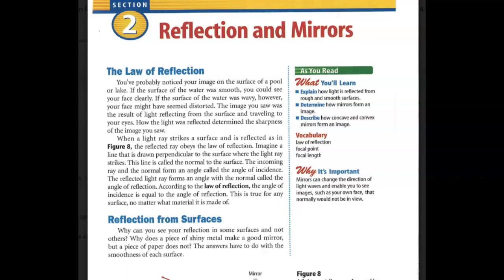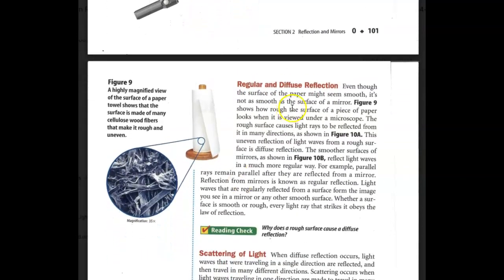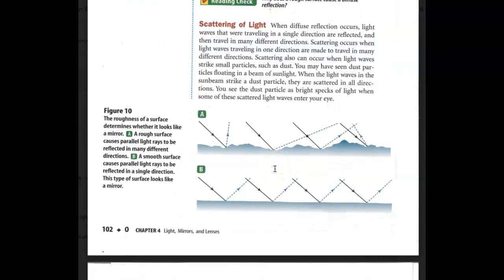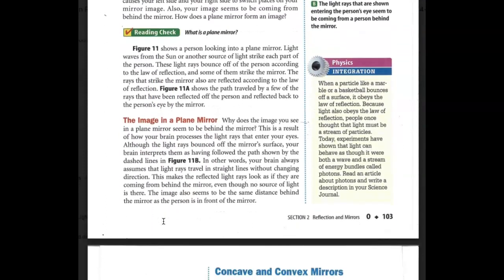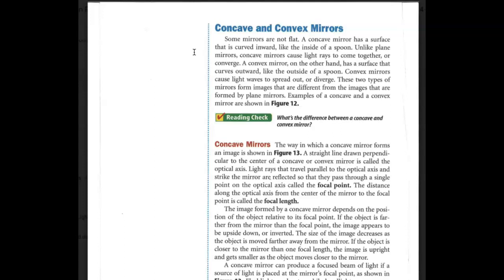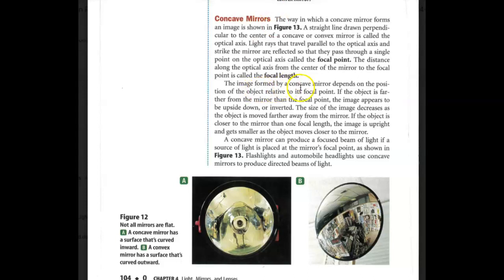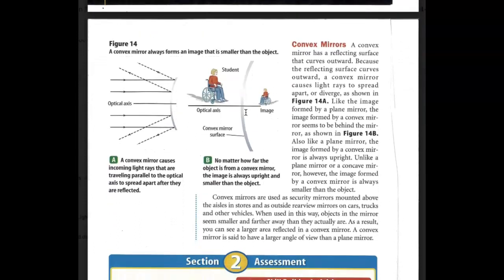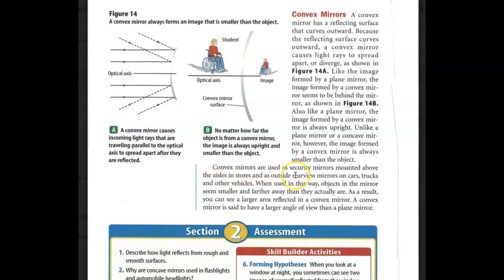Audio Reflection and Mirrors